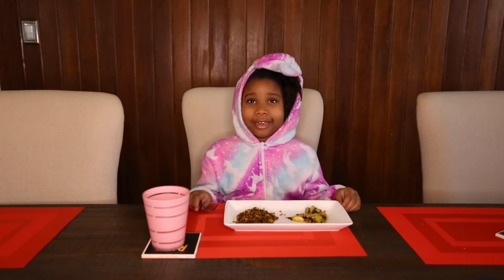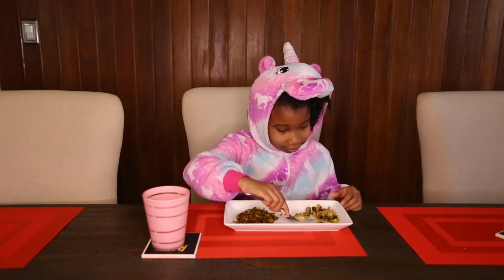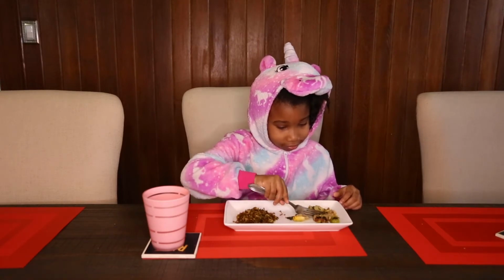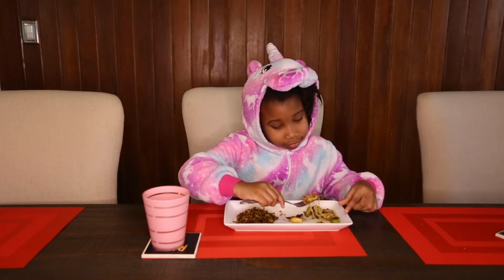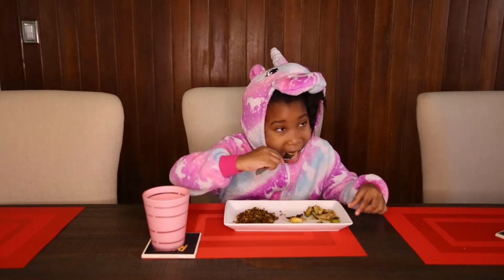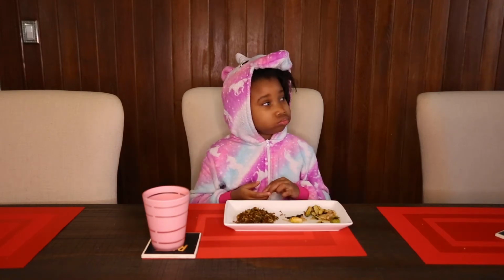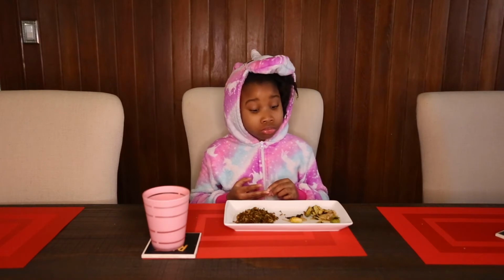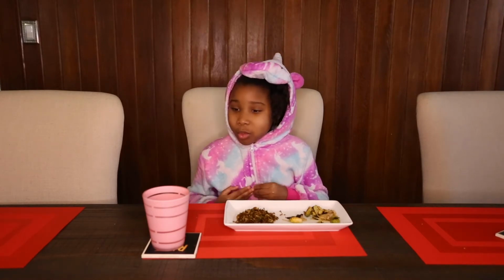Tasting with H&H Ep#4 - Brussel Sprouts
Today we do brussel sprouts two ways - fried and roasted. As usual, we have our trusted taster, Little Haiden but we also have an honored guest, world-renowned ethnomusicologist Dr. Fredara Hadley joining us!

(Shirt by D'Iyanu)